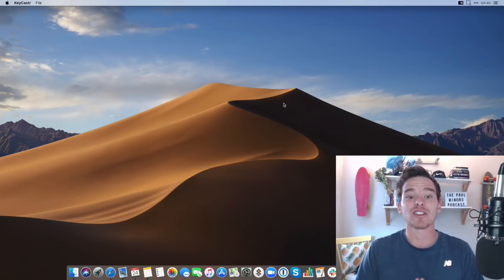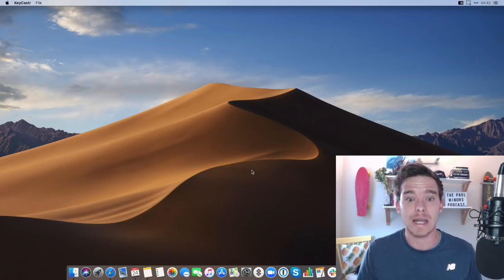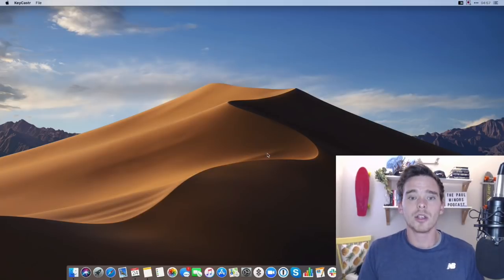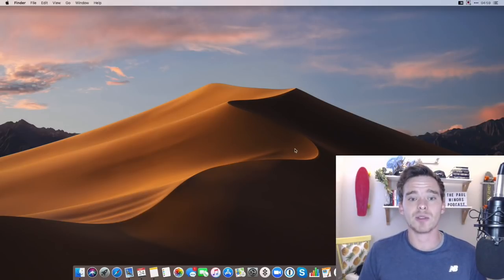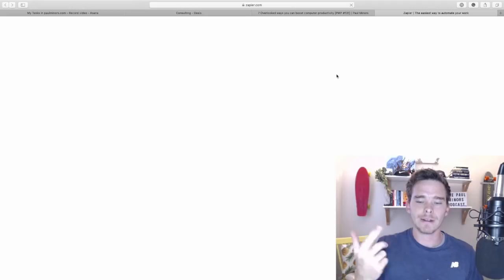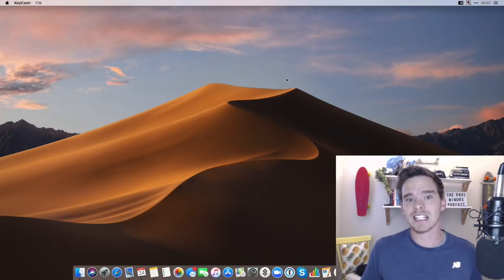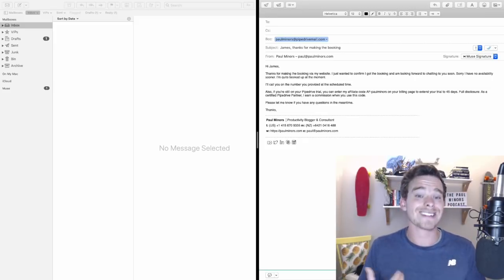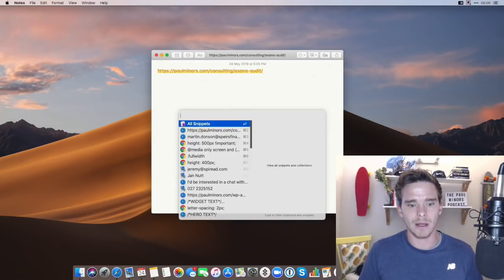7 Overlooked ways you can boost your computer productivity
I’ve put together a list of often overlooked things you can do to boost your productivity. I say they’re overlooked because they’re things that people may hear about, but don’t put any effort into because they seem less important than the strategic things like time management. But when you get really good at the tactical things, you’ll be amazed at how fast you can get stuff done.